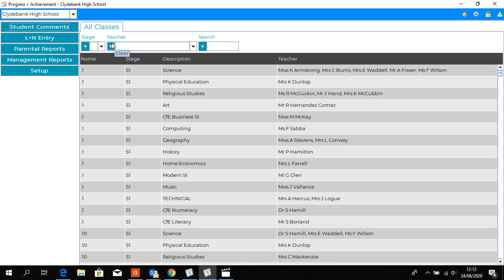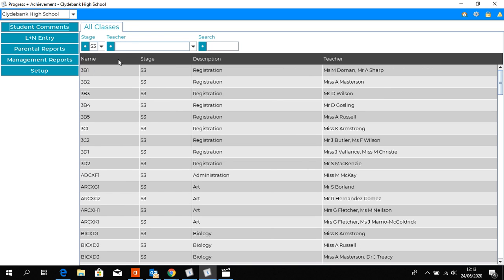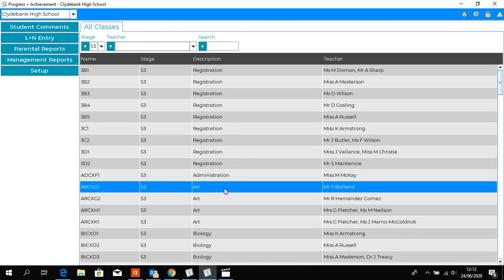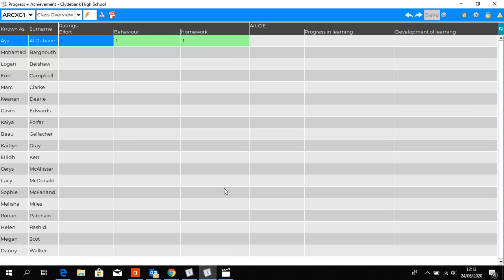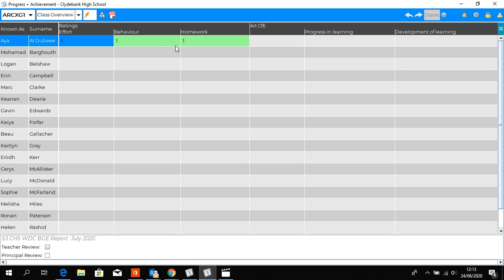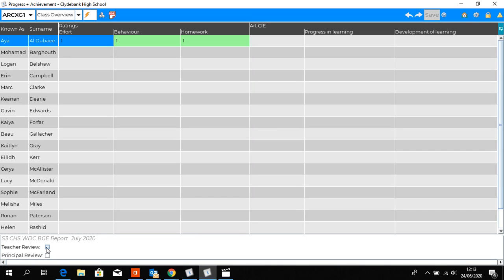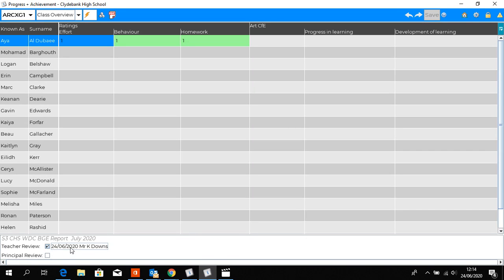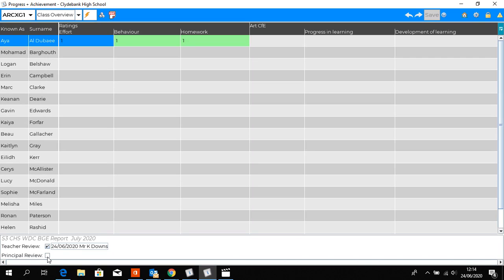6 Workflow Tracking Checks Complete